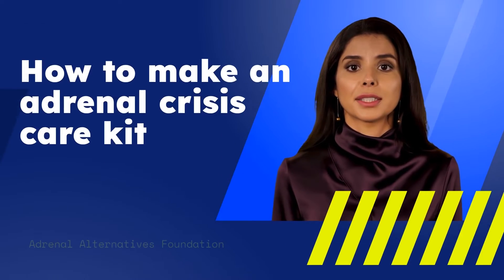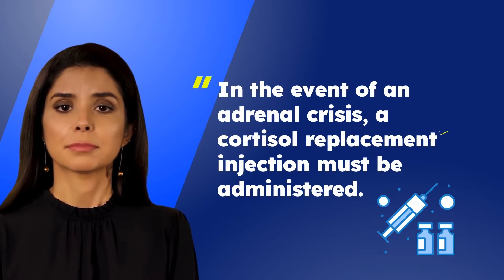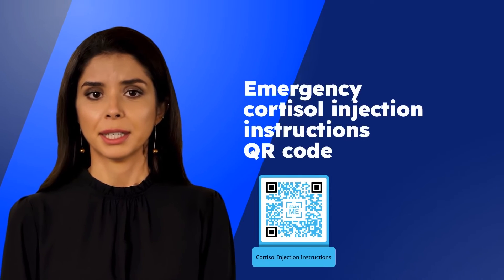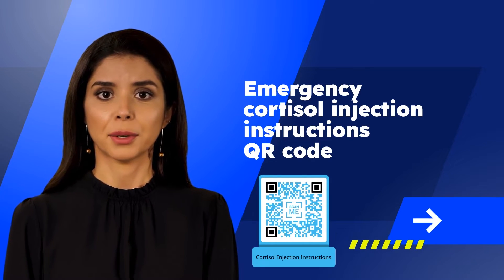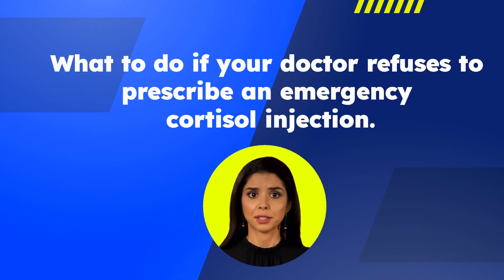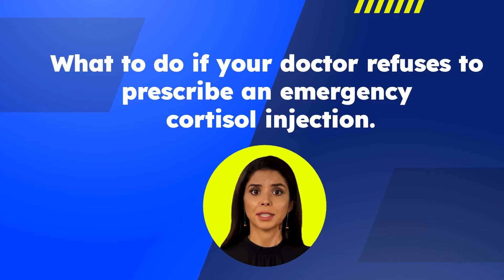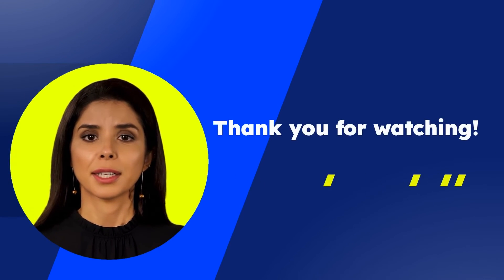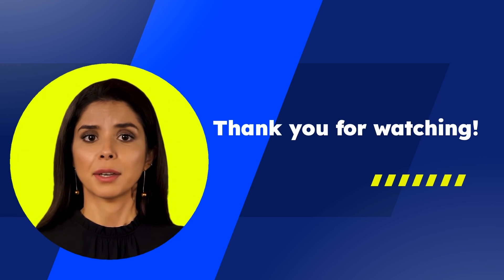How to make an Adrenal Crisis Care Kit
An adrenal crisis is defined as a life- threatening, medical emergency caused by insufficient levels of the hormone, cortisol. It will lead to death if left untreated and must be quickly addressed with the administration of an emergency cortisol injection. Adrenal patients should always carry an emergency injection and administer it immediately in the event of an adrenal crisis. Patients should also wear an identifying medical alert bracelet that states they are steroid dependent.

Adrenal Alternatives Foundation has created a QR code which can be scanned to instantly access the lifesaving information on how to administer an emergency cortisol injection to treat an adrenal crisis.

More information on managing adrenal disease can be found on in the book A patient’s guide to managing adrenal insufficiency.